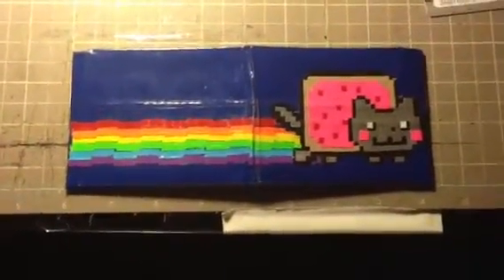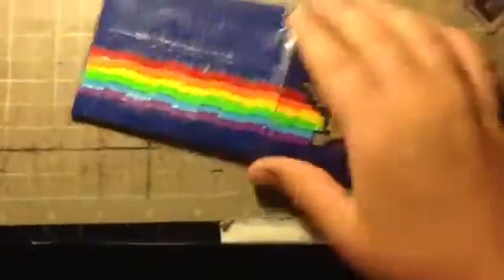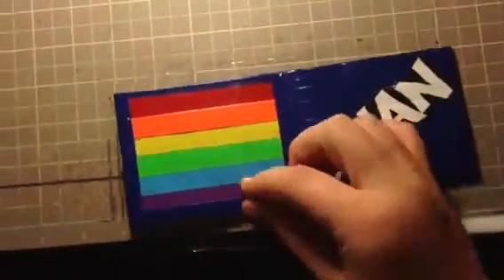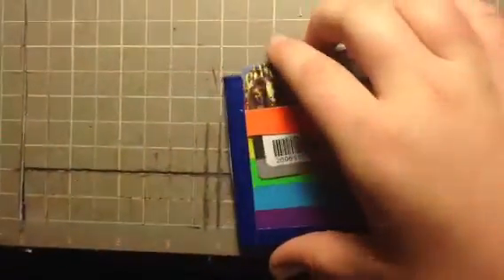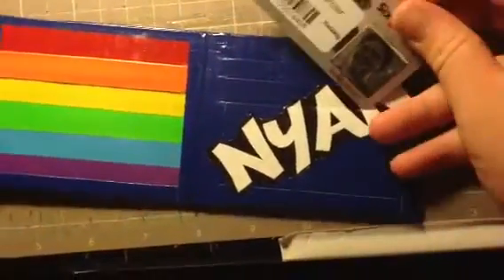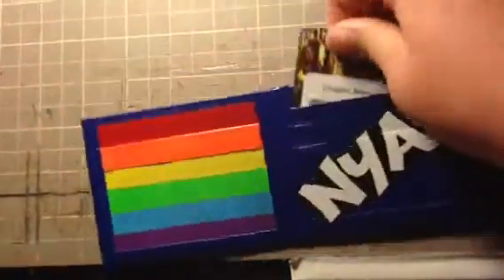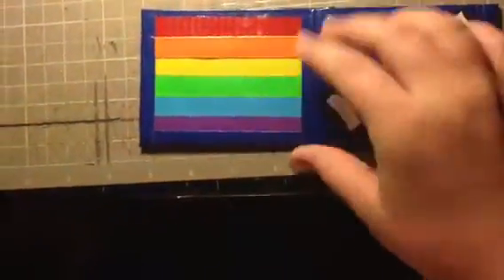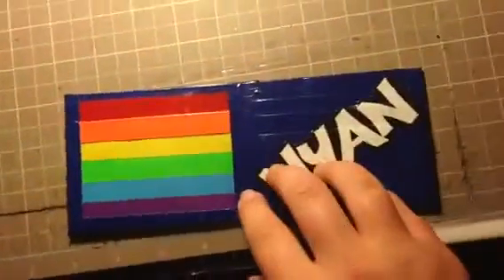Nyan cat wallet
My amazing new nyan cat wallet!!! It was really hard to make and it's $10